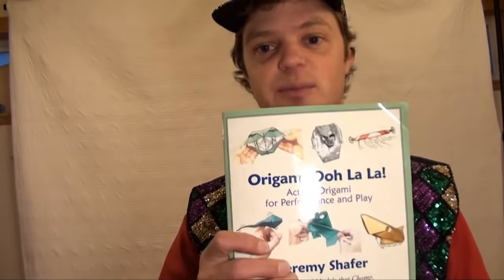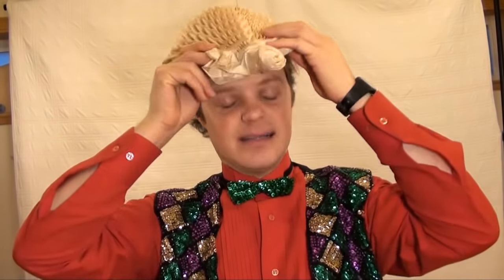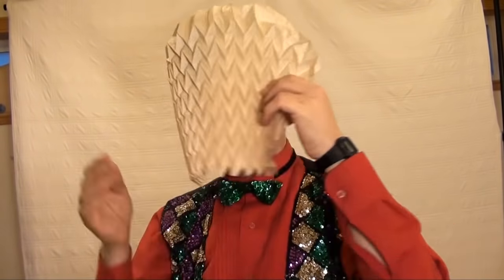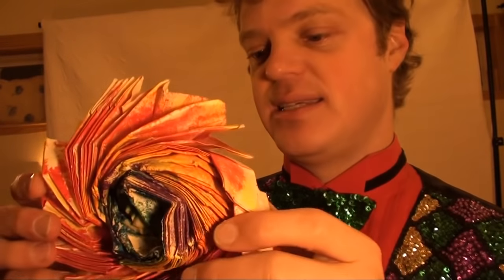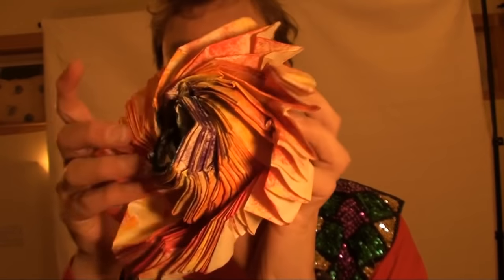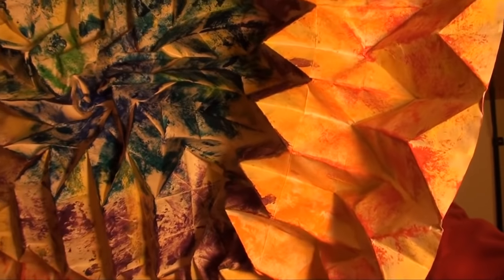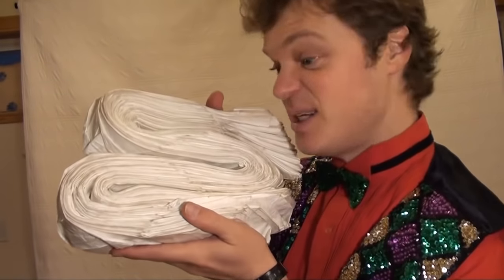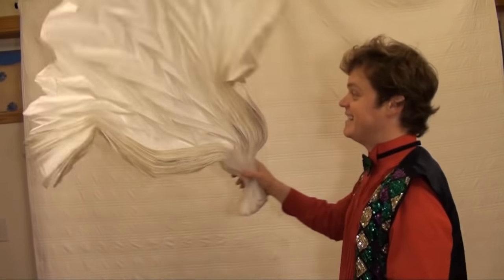Origami I will never teach on Youtube!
The first two are models from my book "Origami Ooh La La, Action Origami for Performance and Play" sold
I apologize if I offended any anyone with my thoughtless and insensitive quip "bi-axial not bi-sexual"  I've tried to edit it out but YouTube won't let me, saying the video already has too many views to edit.  I don't want to delete it because it is a popular video, and I don't want to reload it and have to start from zero.
The models shown here in order: Barrister's Wig , Biaxial Flasher, Wedding Dress
5: Please tell your friends about my channel.